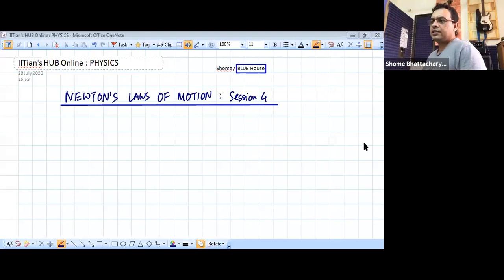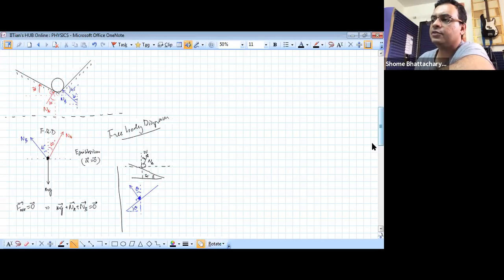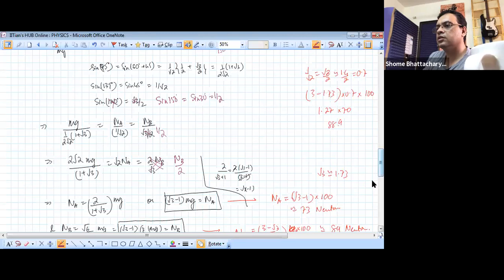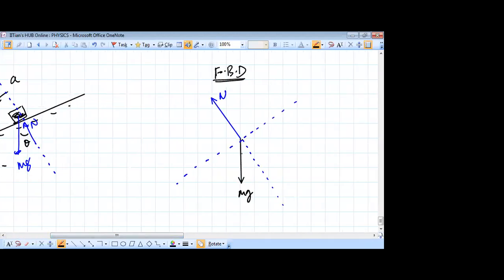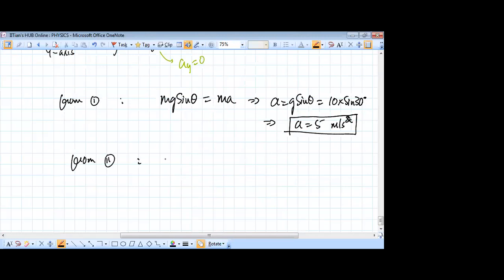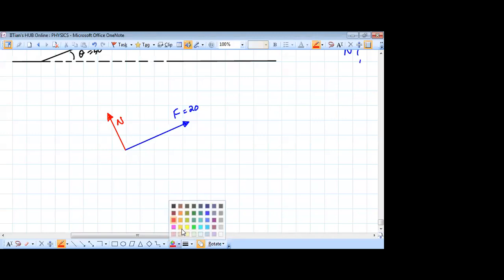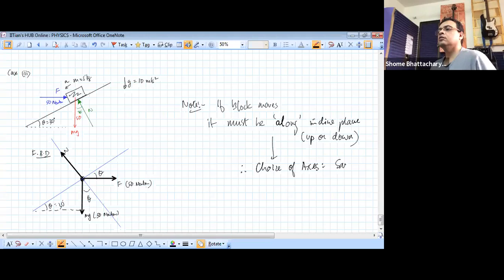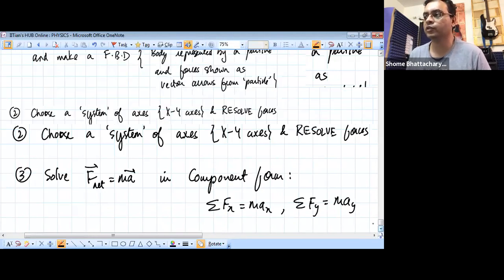Newton's Laws of Motion,Session 4,11th,Blue House,Date-28-07-2020,By-Shome Bhattachary